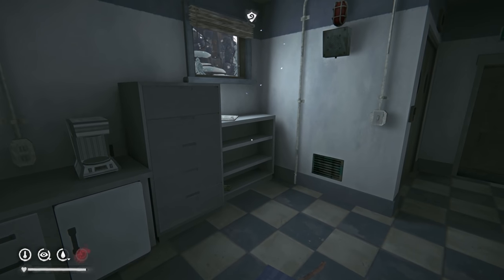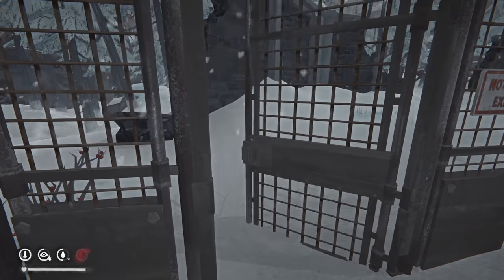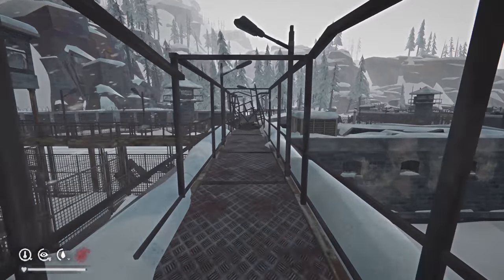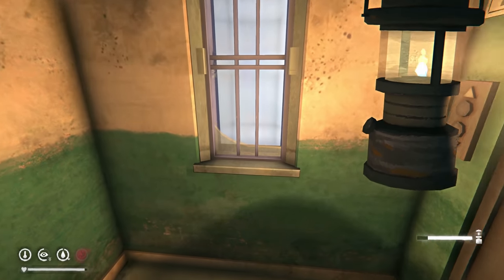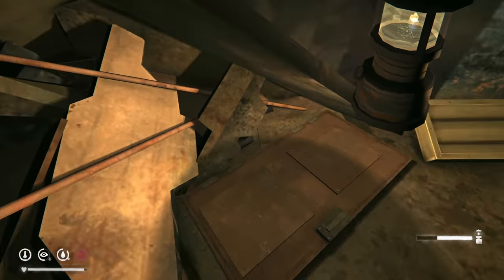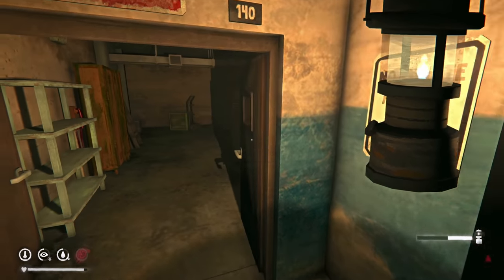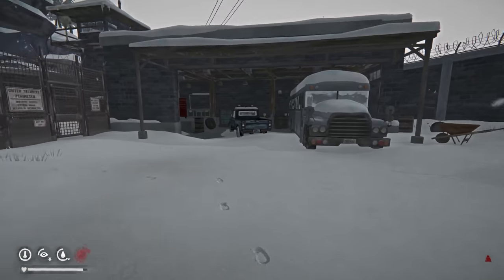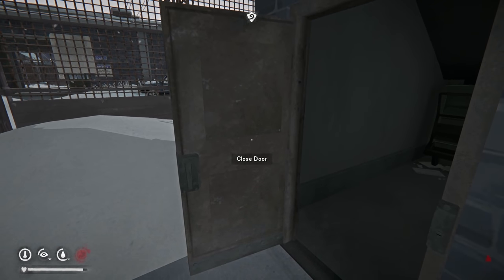BALLISTIC POLICE VEST || The Long Dark || Part 63 || Custom Stalker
In this episode, we search the inner depths of the prison in search of the new Ballistic Police Vest! This is The Long Dark... (BINGE THIS SERIES

Accurize's PC Specs:

OS: Windows 10 Home
CPU: AMD Ryzen 7 2700X 3.70 GHz
RAM: 16 GB
GPU: NVIDIA RTX 2080Ti
PRIMARY STORAGE: Samsung SSD 970 EVO 250 GB
KEYBOARD: Corsair Vengence K65
MOUSE: Razor Death Adder Elite
MIC: Shure SM-58
RECORDING SOFTWARE: OBS
VIDEO EDITING: DaVinci Resolve
PHOTO EDITING: Adobe Photoshop 13